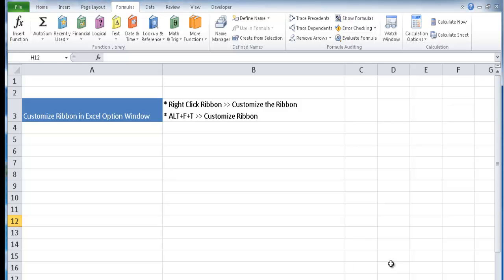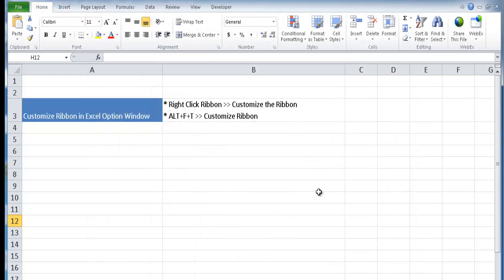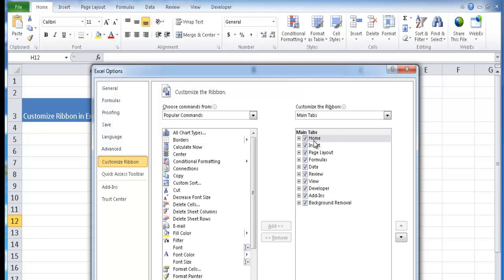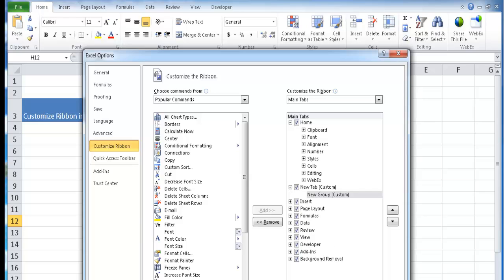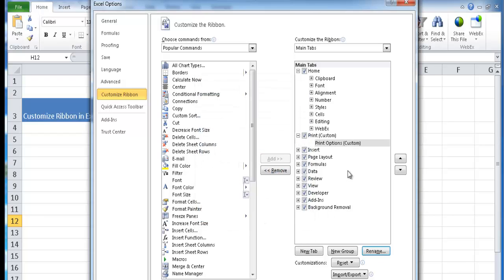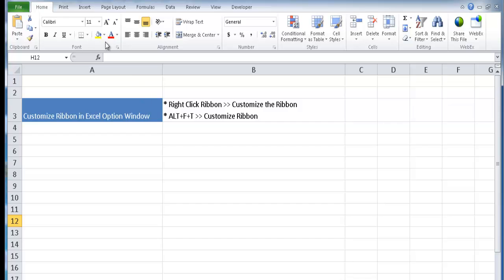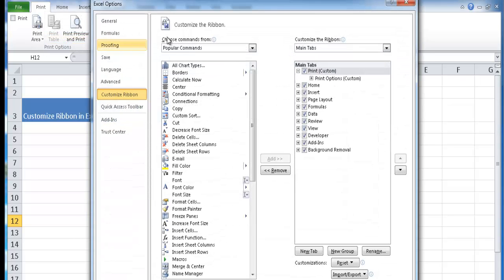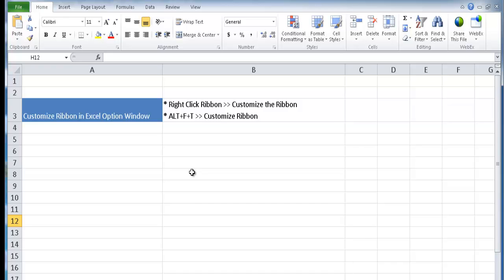How to Customize Your Excel Ribbon Like a Pro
Are you the type that likes to be unique?  Do you like to customize your phone or desktop screen?  A
re there some icons on the tab in the Excel Ribbon that you'd like to change or maybe you'd just like to add more command icons to certain tabs.  In this video we’ll dive into the step-by-step process of tailoring your Excel ribbon, ensuring you have quick access to the tools you need most. Whether you're a beginner or a seasoned pro, learning how to customize your ribbon can dramatically streamline your tasks and enhance your data management capabilities.

However once you learn this be careful not to go overboard because you can have too much of a good thing.  In this case, it'll be way too many command icons at your disposal.  Tread carefully but if you insist on customizing your tabs check out the video.